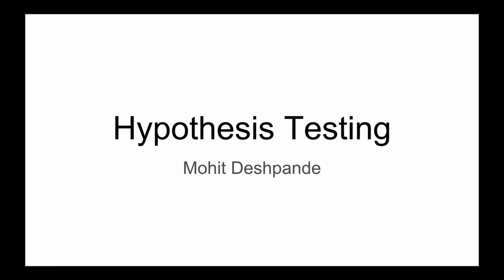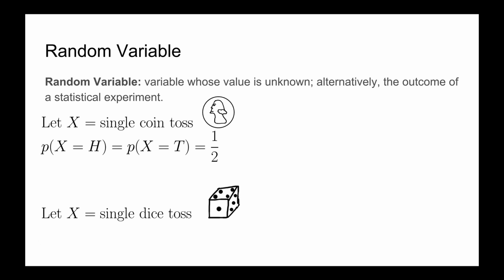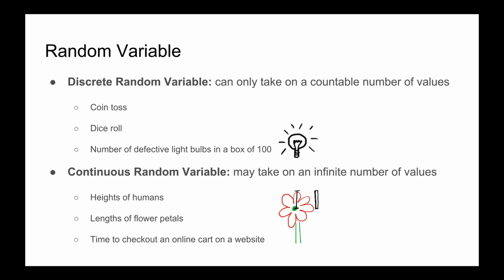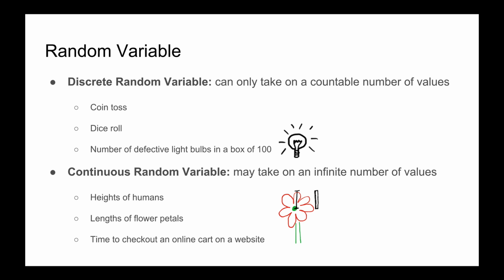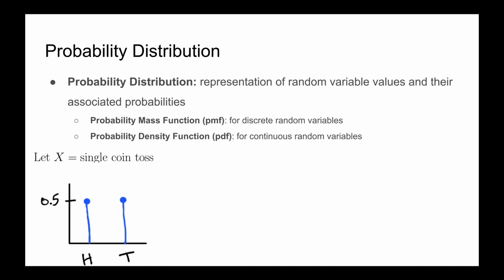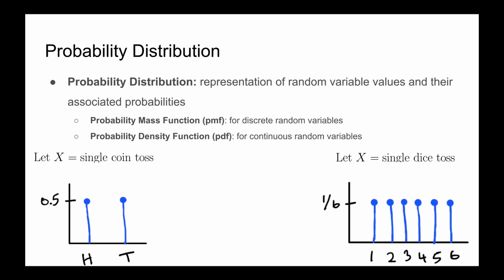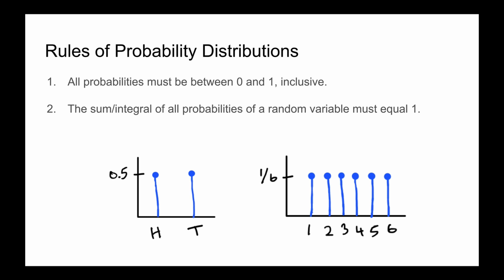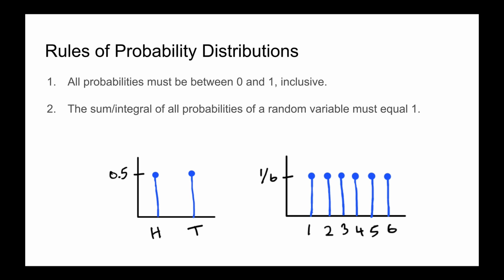Introduction to Random Variables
TRANSCRIPT

Hello everybody. We are going to talk about hypothesis testing. But before we quite get into that, we have to know a little bit of background information in order to do hypothesis testing. In specific, we have to know a little bit about random variables and probability distributions, as well as a very important distribution called the normal distribution, as well as a very important theorem called the central limit theorem. And all these things gonna to tie together when we get into doing hypothesis testing. We're going to use all these quite extensively. So the first thing we need to talk about are random variables. So, a random variable is just a variable whose value is unknown. Another way you can think about this is, a variable that is the outcome of some kind of statistical experiment. So I have two examples here, say Let X equal a single coin toss. So we don't know what X, we don't know what the value of X is, but we know all of the possible values that it can take on. We just don't know what the actual value is, because it is a random variable. But we can say that, well the probability that X is gonna be heads is a half, the probability that X is gonna be tails is also a half. We don't know what the actual value is, but we know about all the values it can take on. In other words, we call this the domain of a random variable. For these variables here, it is the different values that it can take. So, think of a dice toss that I have here. We have possible values here that X can be one, two, three, four, five, or six, and each of these are equally likely. And just a point on notation is that this capital X is the random variable, if you see lowercase x that usually means a very specific value of the random variable. Speaking of random variables, we can broadly separate them into two different categories. We have discrete random variables and continuous random variables. So discrete random variables, as the name implies, can only take on a countable number of values. So, picture things like doing a coin toss or a dice roll. They're very discrete number values. Using this interesting example, that's used a lot in statistics textbooks, it's a seminal problem that you'll see in statistics textbooks. If you've taken a course on statistics, you'll probably have some question like this, the number of defective light bulbs in a box of 100. So the different outcomes here are: Light bulb one is defective or not, light bulb two is defective or not, light bulb three is defective, and so on and so on. This is an example of a discrete random variable. So, we have discrete random variables and we also have continuous random variables, and these random variables can take on an infinite number of values, within a given range. So, things like the heights of humans is continuous, things like the lengths of flower petals, or the time to checkout an online cart if you're buying something from an online retailer, the time to checkout is also an example of a continuous random variable. Right, so think of things that are real numbers for example. Usually continuous random variables describe properties that are real numbers. So heights of humans for example, are real numbers, they will be measured in feet and inches or centimetres. They can take on an infinite number of values within a particular range, or they don't even have to be bounded, they can just go from negative infinity to positive infinity, it depends.